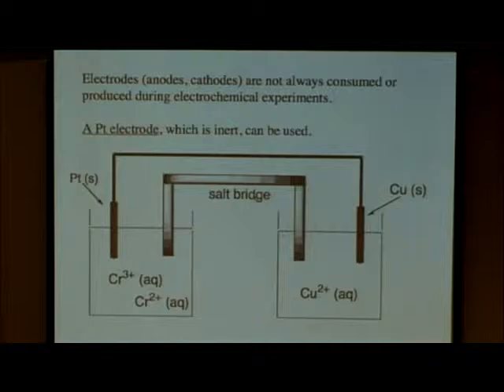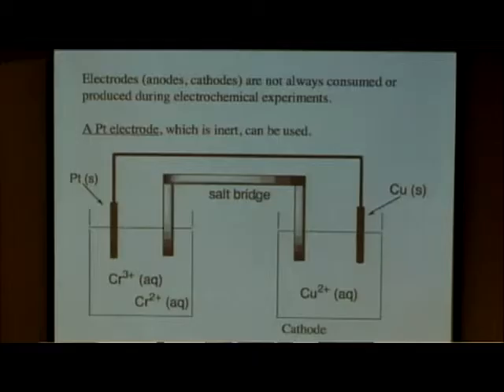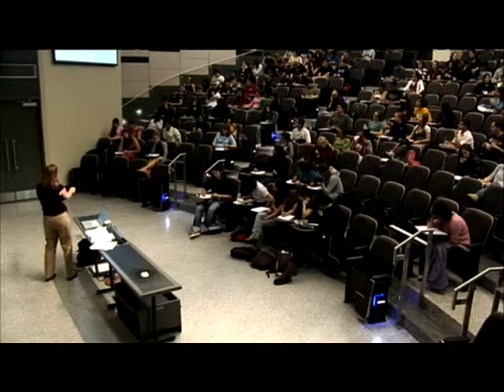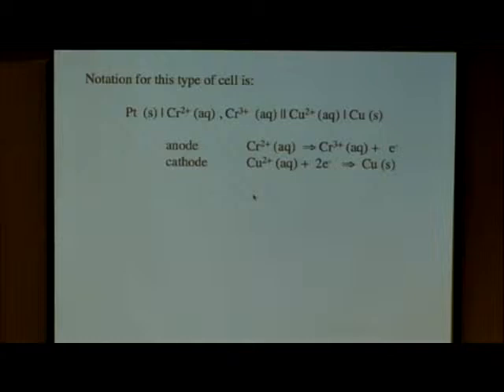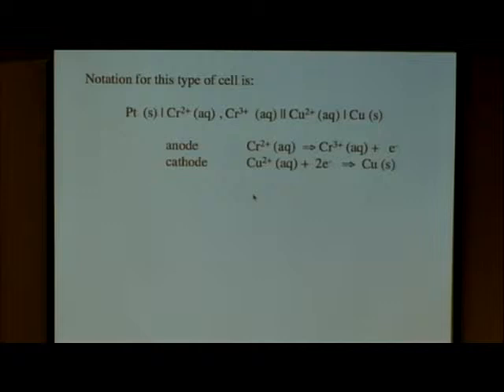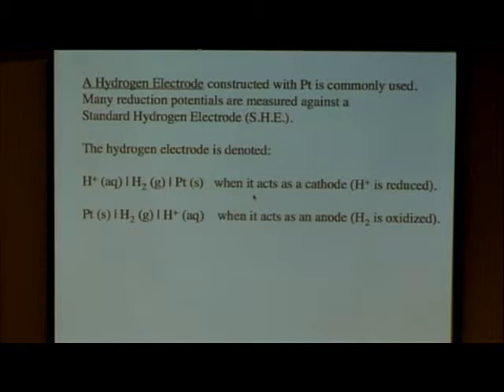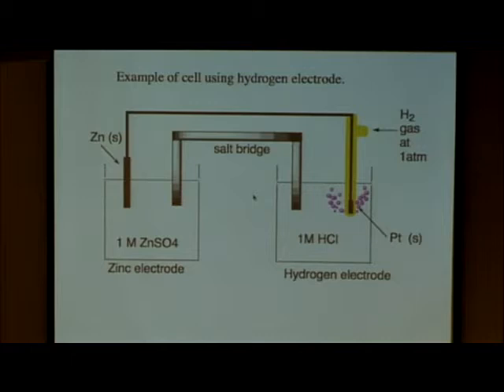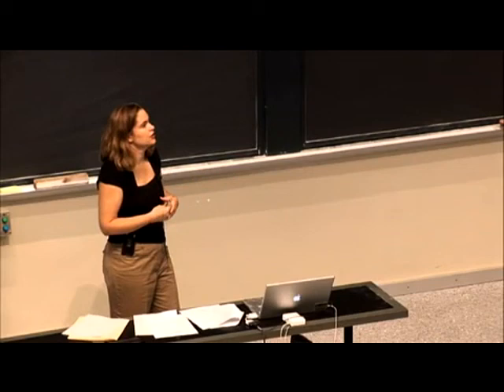Lec 25 Redox Reactions Introduction to Aqueous Solutions Pt Electrodes